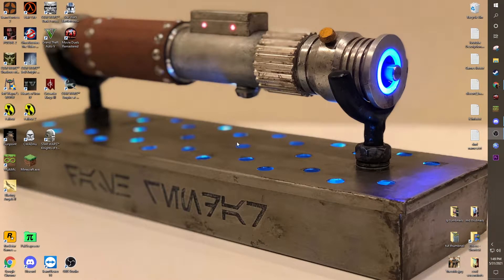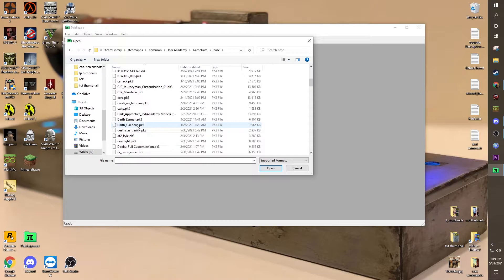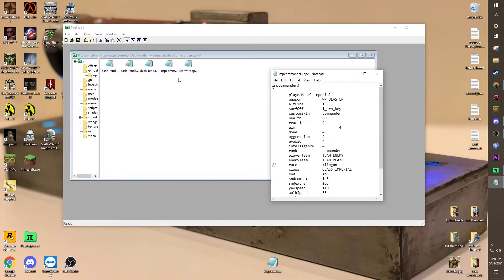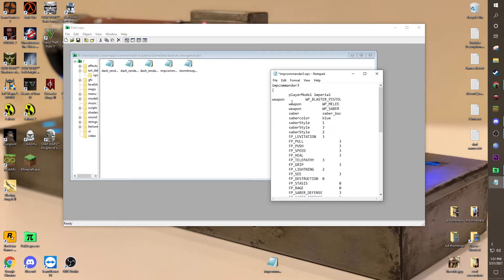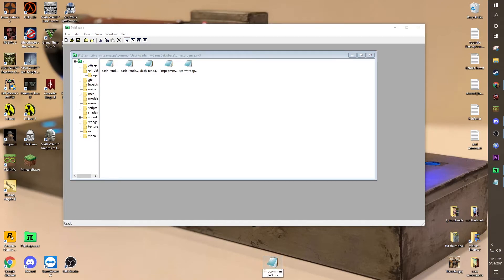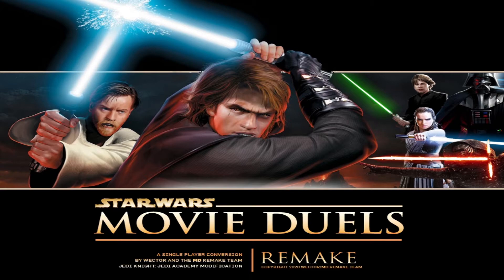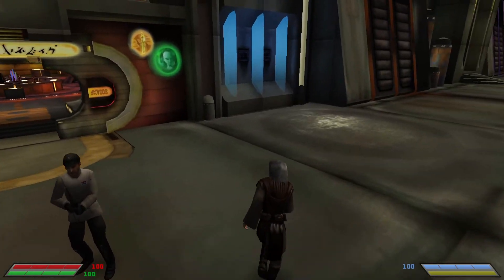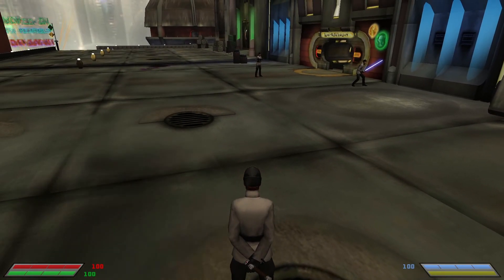Tutorial: How to modify and make your own NPCs in Jedi Academy/ Movie Duels!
In this video, I will show you how to modify Jedi Academy's NPC files and make your own!

Leave your suggestions on what Tutorials you want to see in the comments!